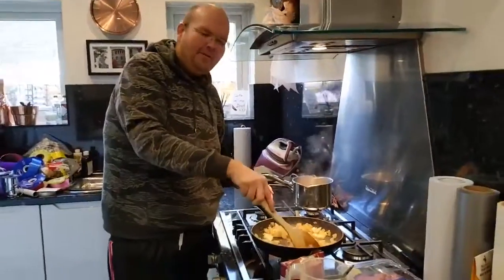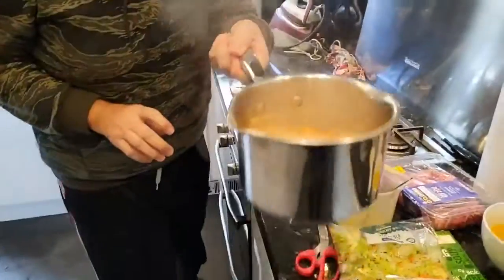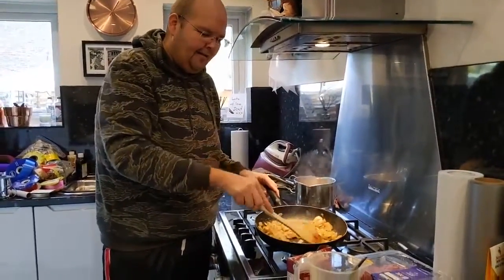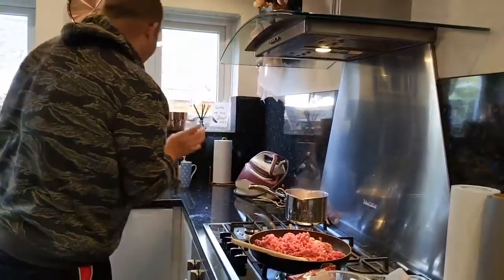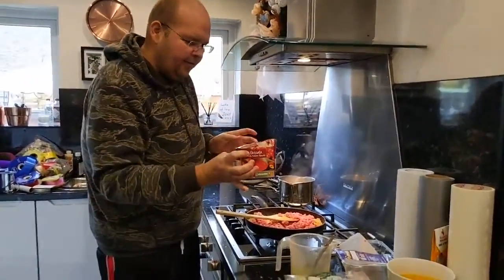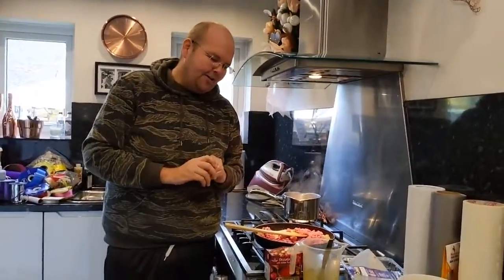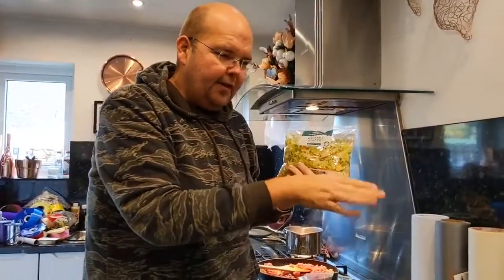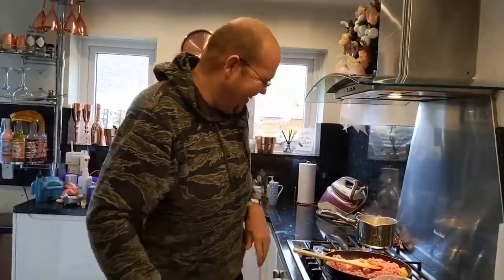400 Calorie Cottage Pie